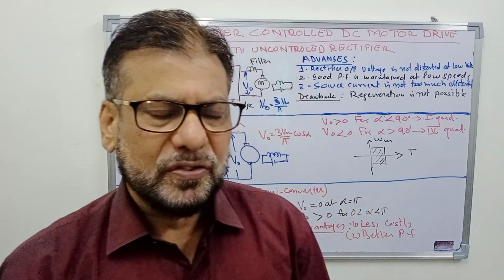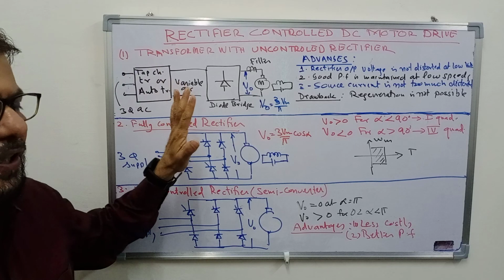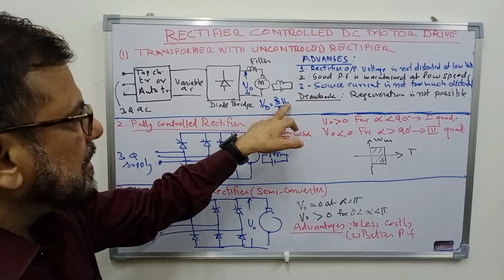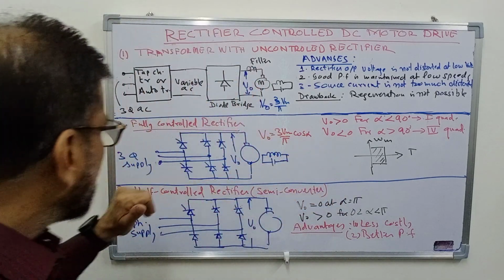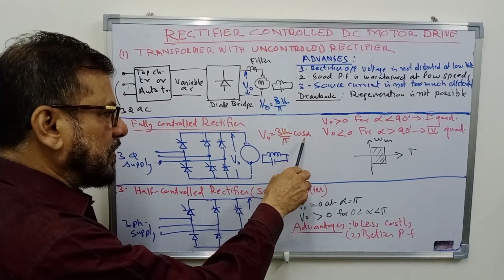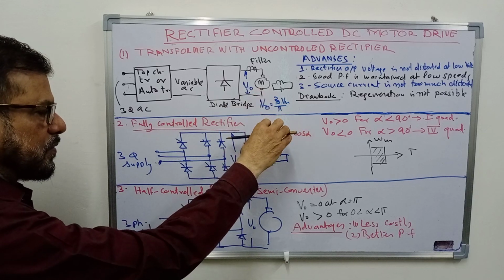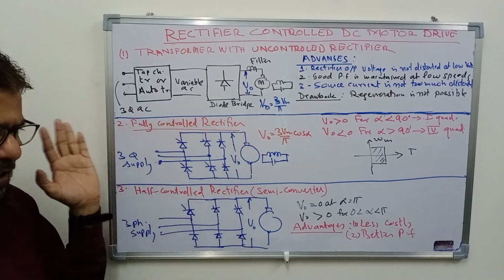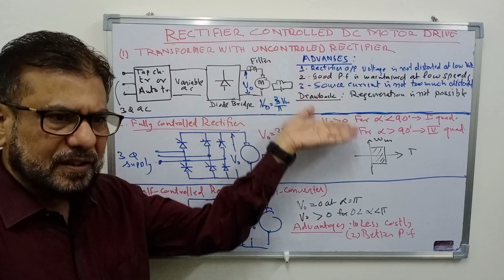2-11-Electrical Drives|DC Motor|Rectifier Control Introduction